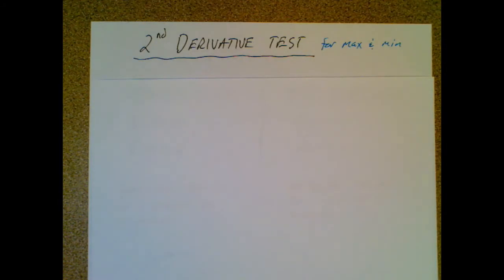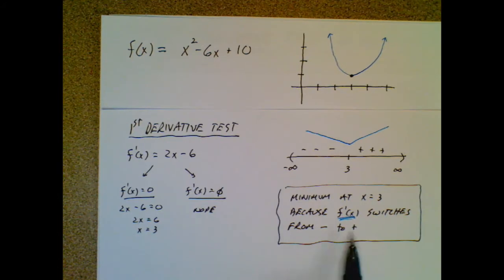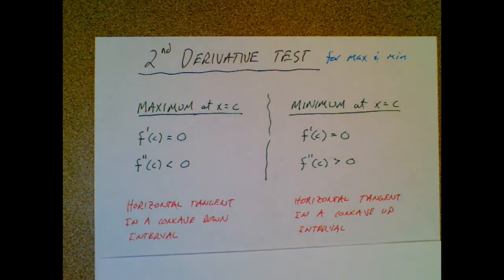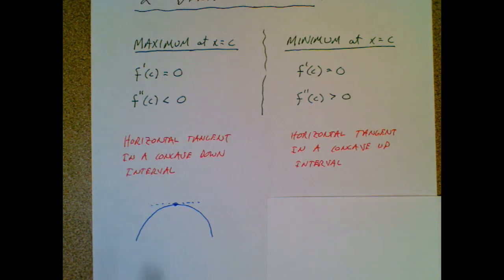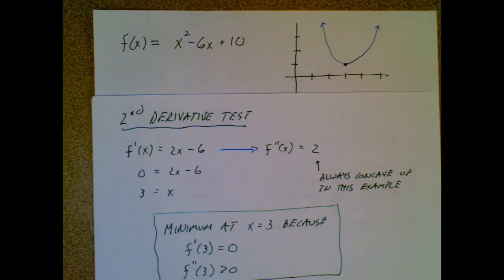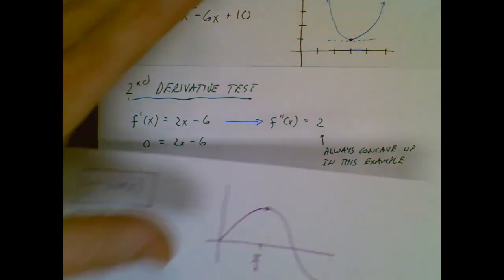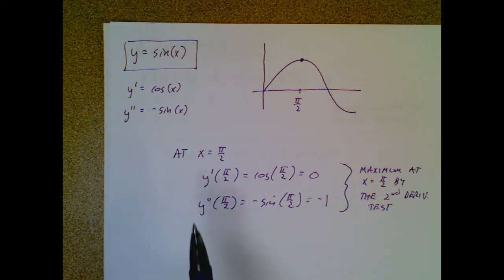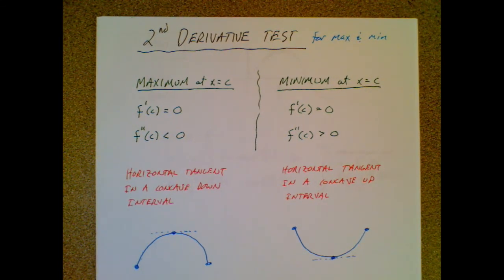2nd Derivative Test For Maximums and Minimums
The 2nd Derivative Test is another way to identify and justify maximums and minimums.  The test you already know about is referred to as the 'First Derivative Test'.